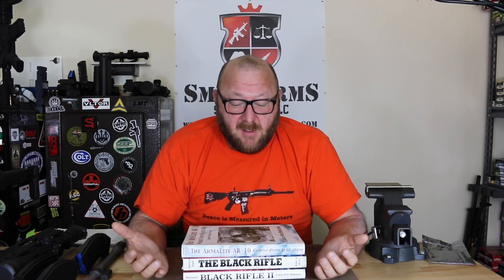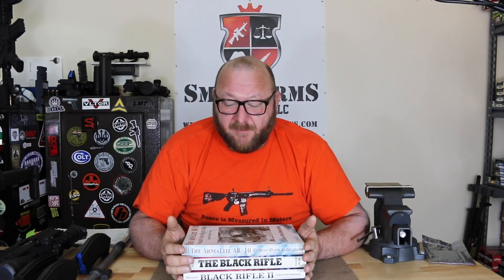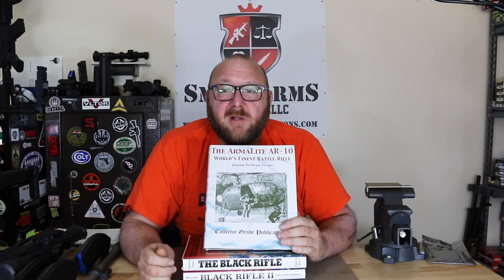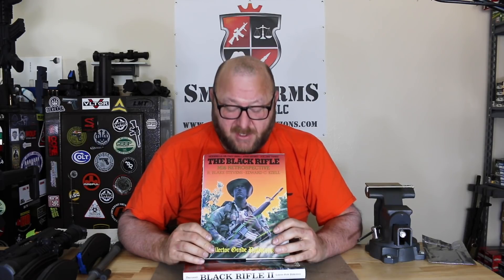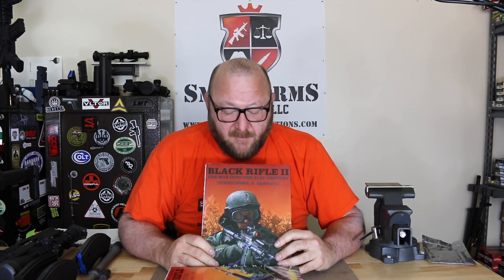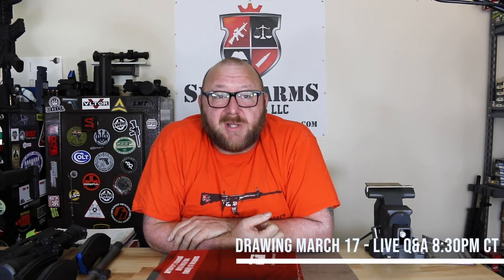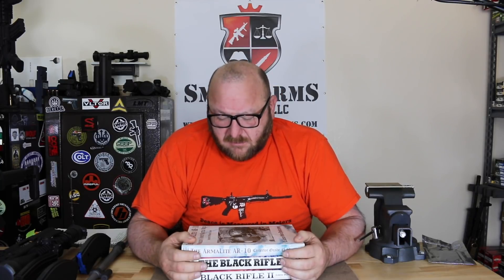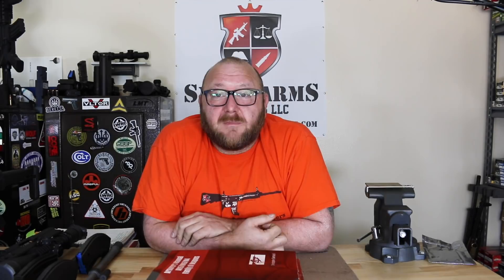Exciting News!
Live Drawing - Wed, March 17th 8:30pm CT
Tickets are $20 each or 3 for $50